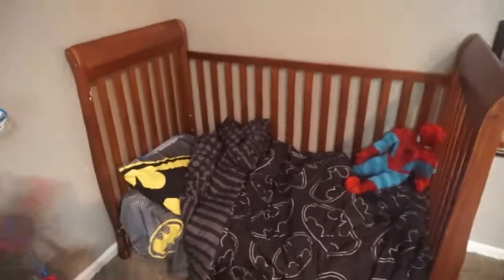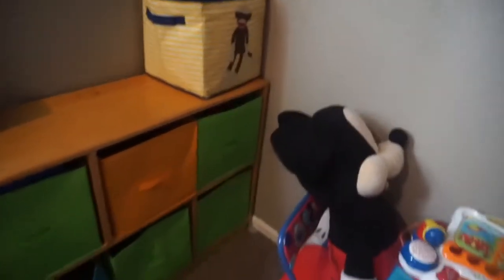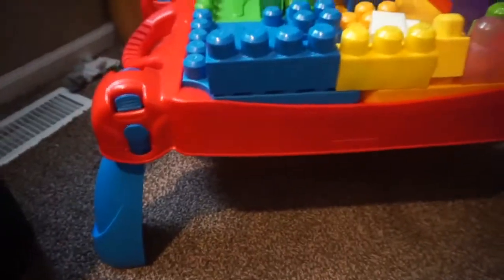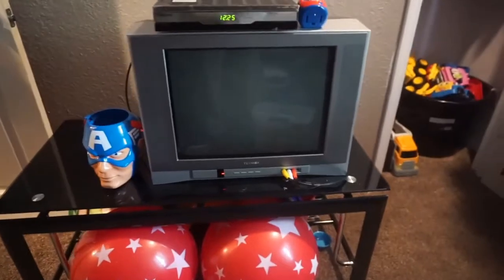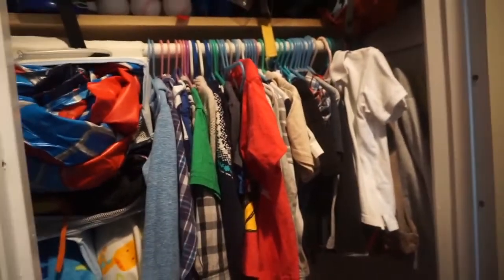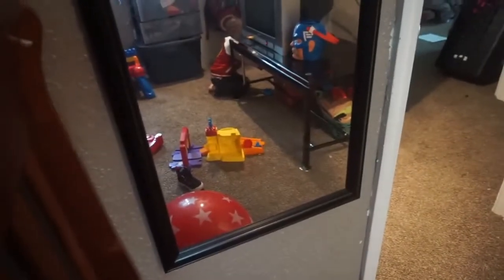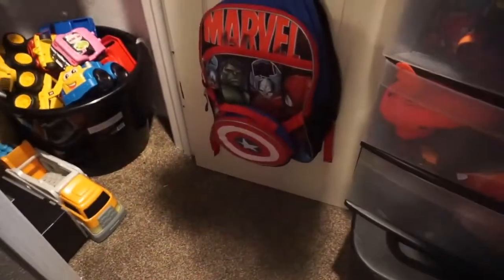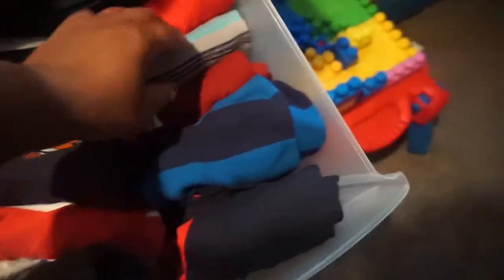Toddler Bedroom Tour!!!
Thanks for stopping by, Welcome to Tiara Everyday! I hope you enjoy this video of my son and I. In this video I will show you how I organized his bedroom, everything is simple and inexpensive. Organizing a toddler's bedroom can be fun so take a look.